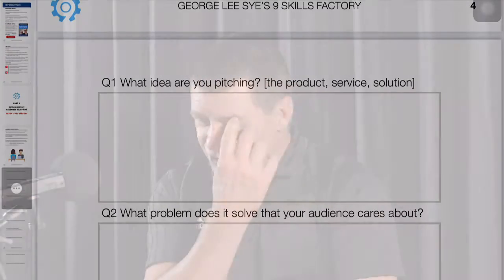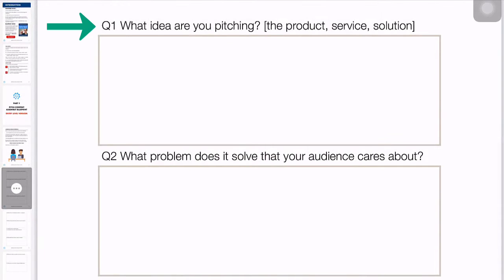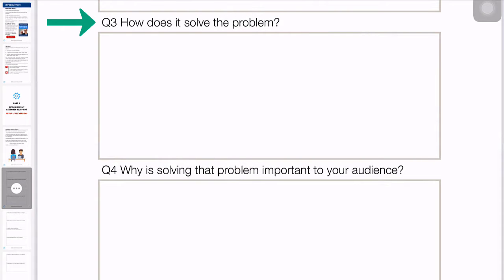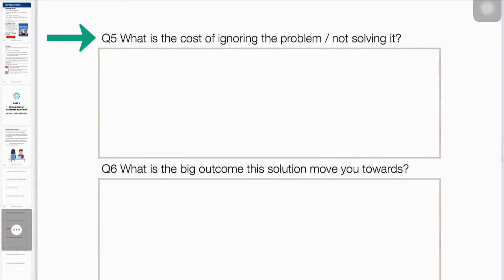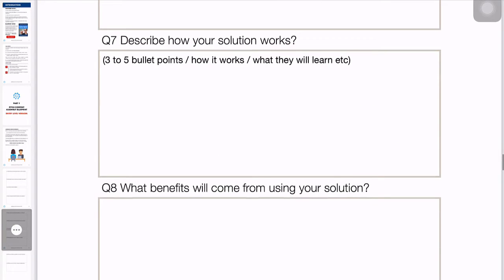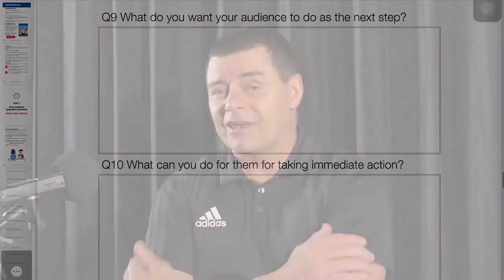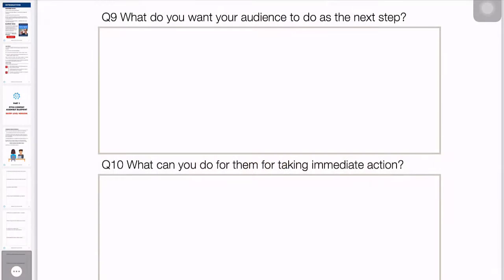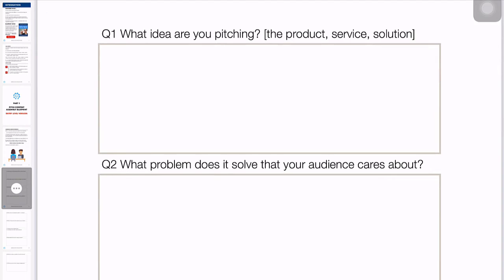Pitching Tips 2 - Ten Questions for Assembling The Content of a Pitch Presentation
A very effective way of putting together a presentation for some pitch you have to make is to first organise the content of that pitch. The way we go about doing that is to ask a series of 10 questions, which is what this video is about.

For more information about this as our April course of the month visit the 9 Skills Factory web site here:

Music used under license from Artlist
License Number - 490757
Song - Beyond the Stars
Artist - Katrina Stone